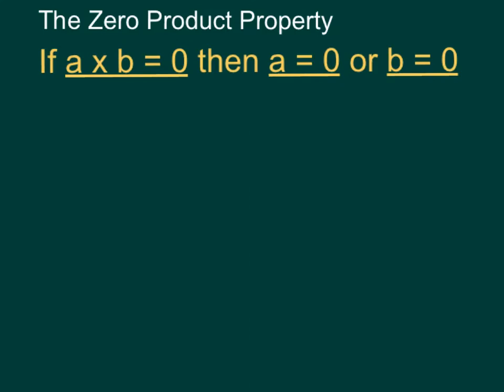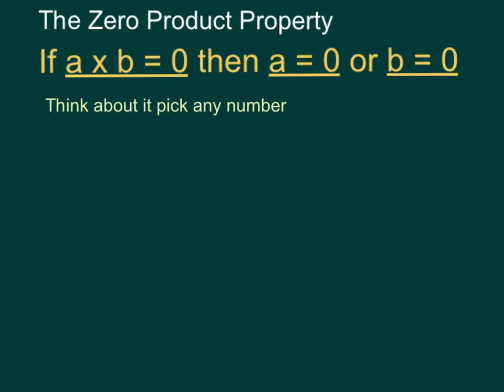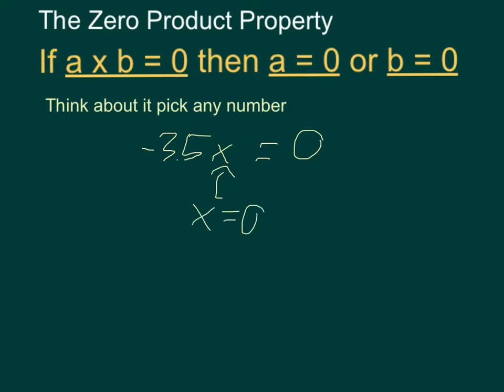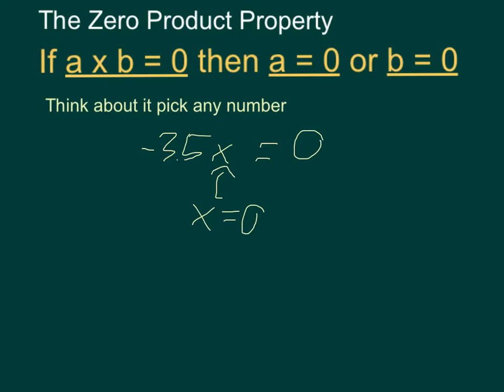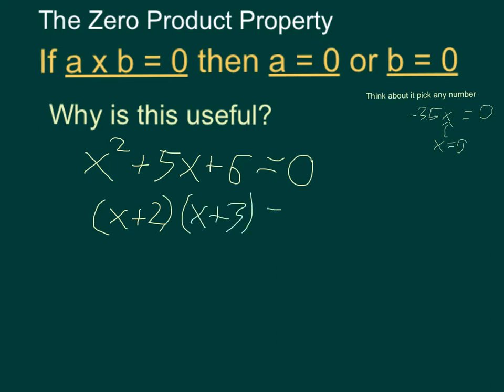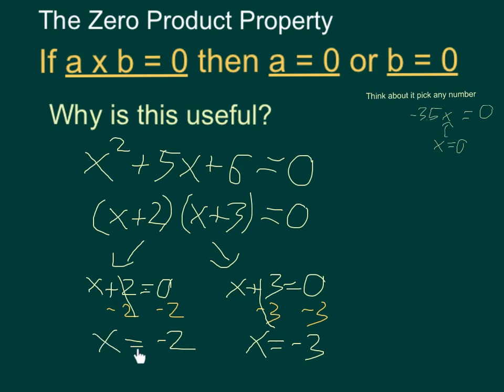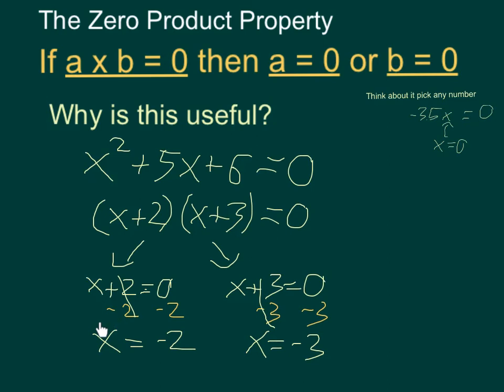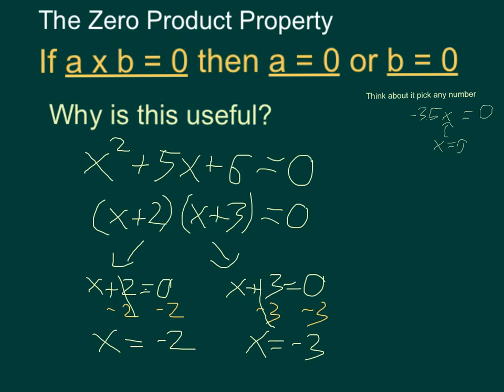Zero Product Property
Explanation of the Zero Product Property along with a quick example illustrating why it works and a brief description of how it can be used to solve quadratic equations.

The Zero Product Property states that:
If a x b = 0, then a = 0 or b = 0

This property is a powerful tool to solve quadratic and higher order polynomial equations after factoring.  For example, you can solve
x^2 + 5x + 6 = 0 by factoring as
(x + 2)(x + 3) = 0  then solve
x + 2 = 0   and  x + 3 = 0
To get x = -2, -3